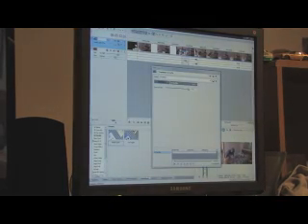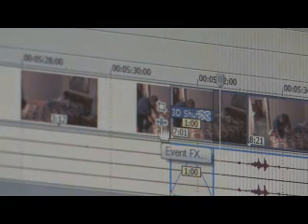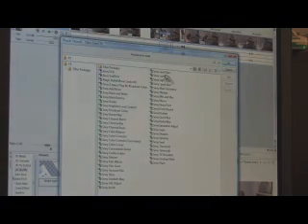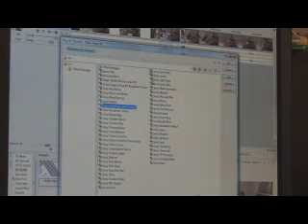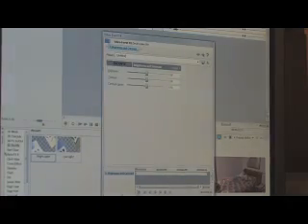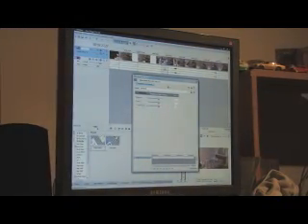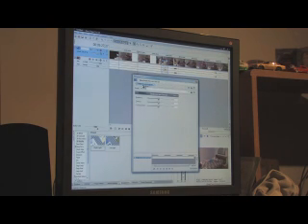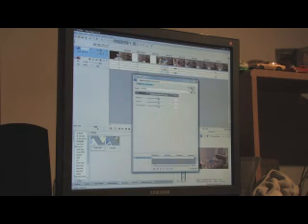How to Use Sony Vegas Lesson 1 part 2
This is the second of a series of videos I made to send to my brother to help him get started with Sony Vegas.  I never really meant to publish these, but people have asked me to put them here so they could see the videos too.  It's a very plain and simple intro to Vegas and DVD Architect and most of what you will see is in direct response to questions my brother asked me, which were the basis of this program.